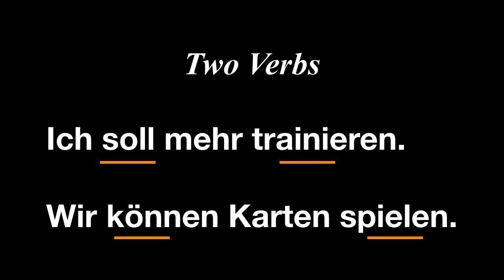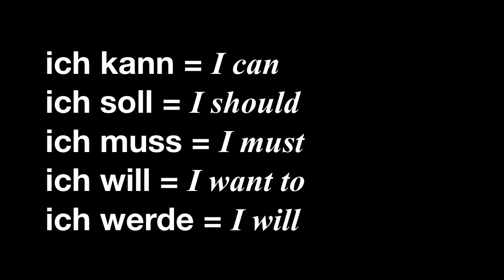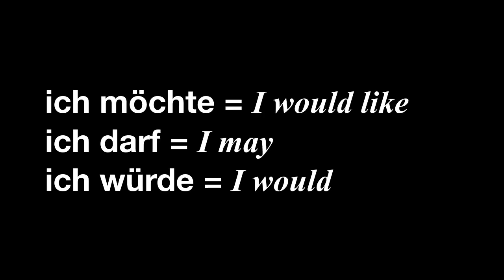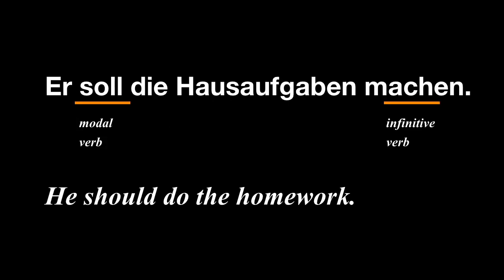VLOG 2020.12.30 (German) Modal Verbs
Modal Auxiliary Verbs - helping verbs - syntax and semantics